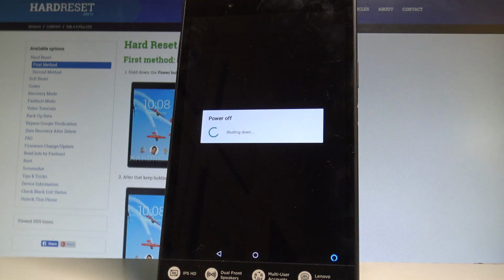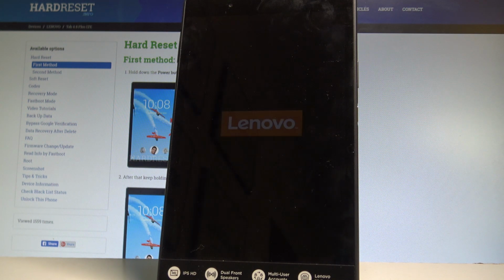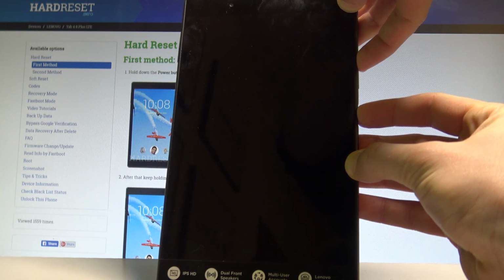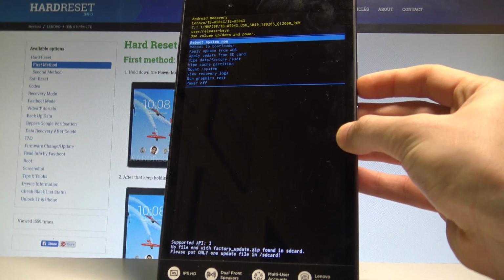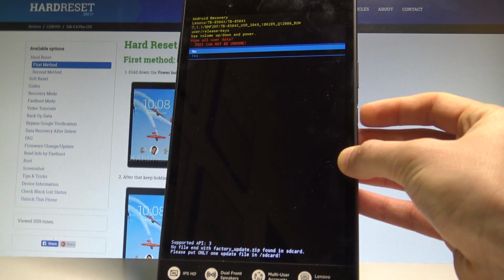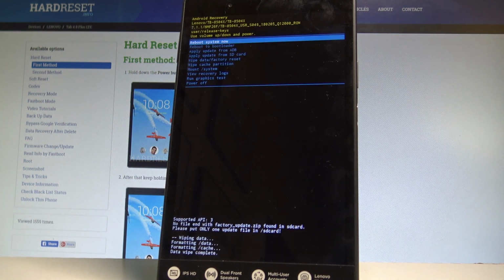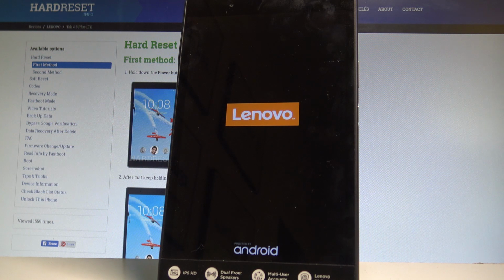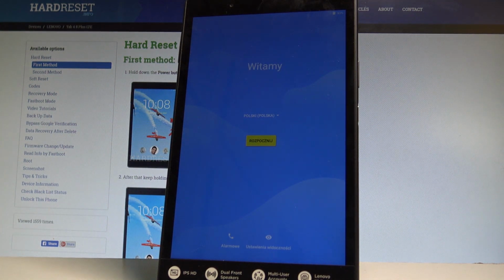How to Hard Reset LENOVO Tab 4 - Bypass Screen Lock / Format |HardReset.Info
How to restore LENOVO Tab 4? How to format LENOVO Tab 4? How to hard reset LENOVO Tab 4? How to factory reset LENOVO Tab 4? How to delete data in LENOVO Tab 4? How to erase everything in LENOVO Tab 4? How to bypass screen lock in LENOVO Tab 4? How to bypass pattern in LENOVO Tab 4? How to remove password in LENOVO Tab 4?

Open the Android Recovery Mode and choose wipe data / factory reset. That way you will acomplish the hard reset opration. You will erase all personal data, customized settings and installed apps. So your device will be as new, without passwords and software bugs. It will also speed up your tablet and you will be able to set up LENOVO Tab 4 due to your needs.